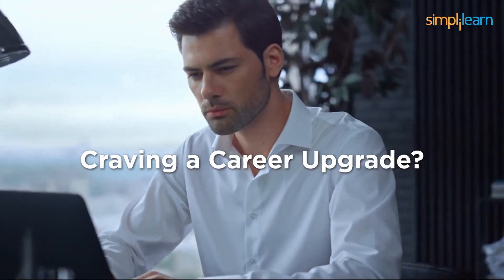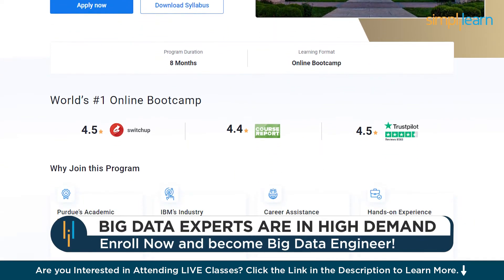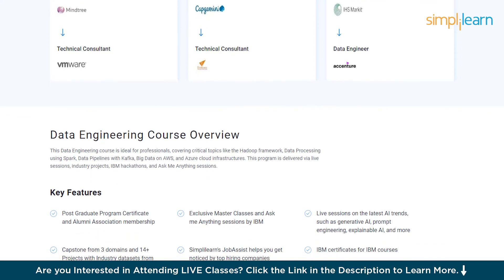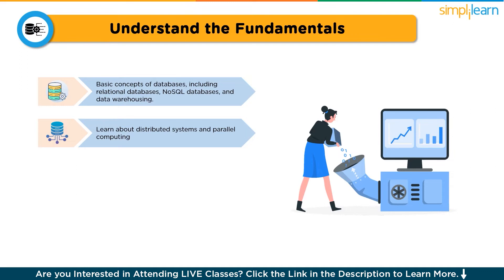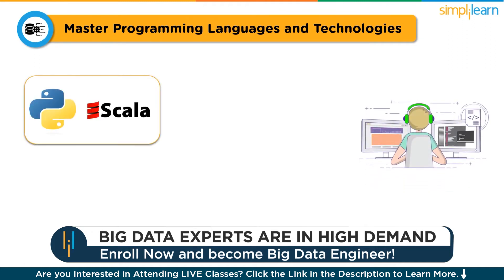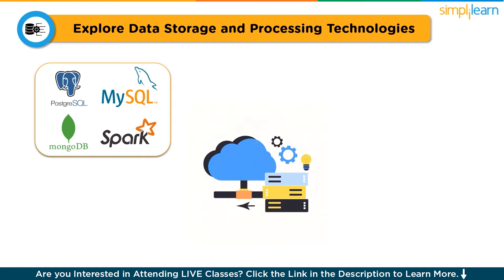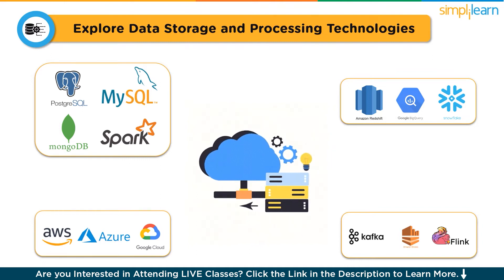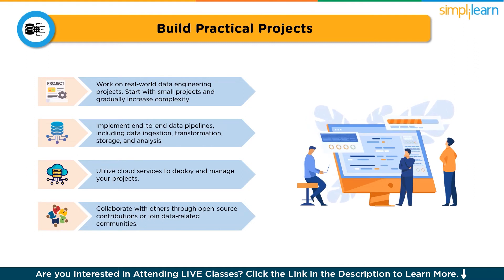How You Should Start Learning Data Engineering In 2026| Data Engineering Skills 2026 | Simplilearn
In this video on How You Should Start Learning Data Engineering In 2026, we will cover the steps to become a data engineer.  You can start with fundamental concepts like data pipelines and ETL processes. Master Python and SQL for data manipulation and querying databases. Explore big data frameworks such as Apache Hadoop and Apache Spark for processing large datasets efficiently. Study both relational and non-relational databases like MySQL and MongoDB. Delve into data warehousing with tools like Amazon Redshift and Google BigQuery, focusing on schema design and data modeling. Gain practical experience with ETL tools like Apache Airflow or Talend for orchestrating data workflows. Practice hands-on projects to reinforce your learning and build a solid foundation in data engineering.

✅ Key Features

- 8X higher live interaction in live Data Engineering online classes by industry experts

✅ Skills Covered

- Data Pipelining
- Big Data Analytics
- Data Visualization
- Provisioning data storage services
- Apache Hadoop
- Ingesting Streaming and Batch Data
- Transforming Data
- Implementing Security Requirements
- Data Protection
- Encryption Techniques